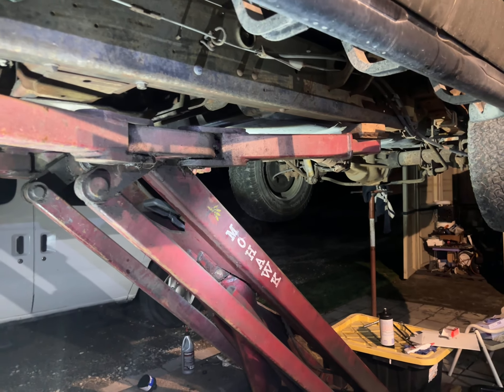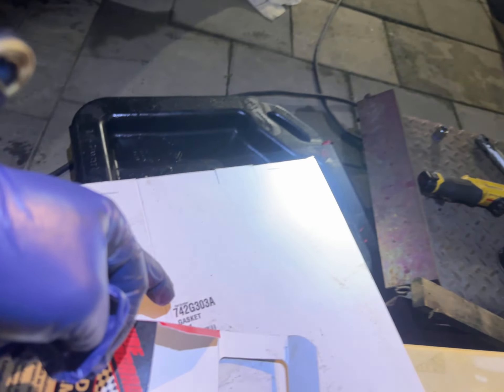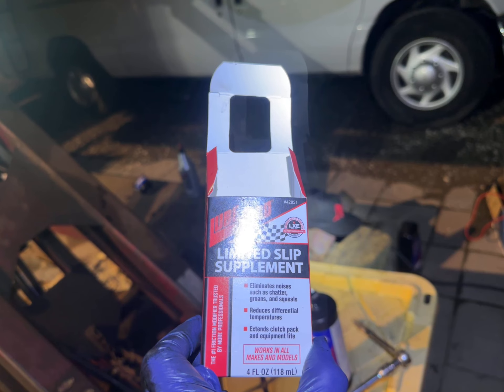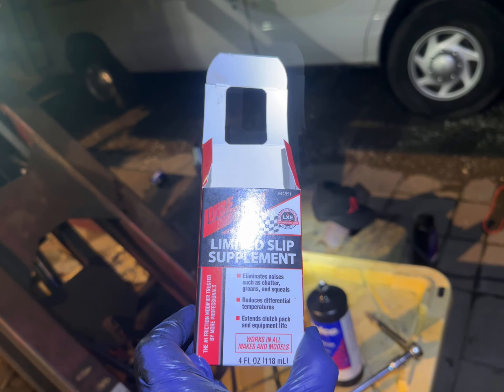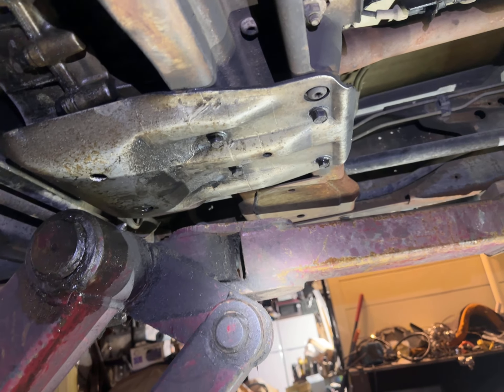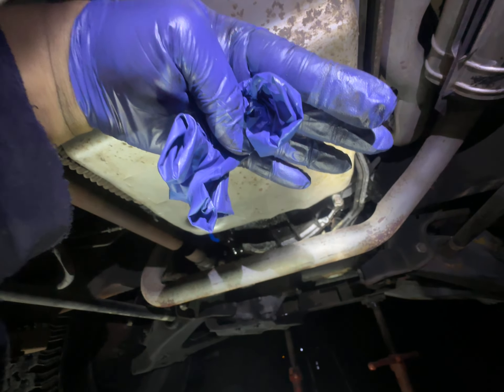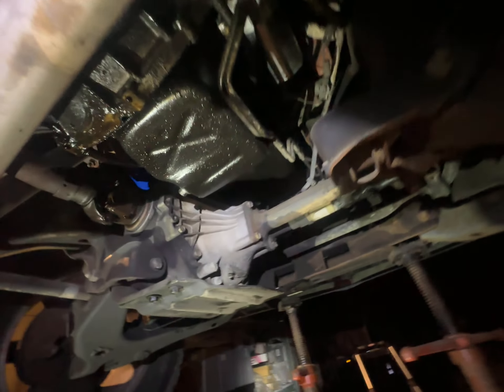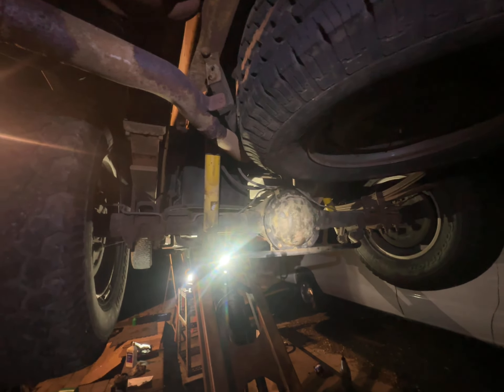2000 Chevy Tahoe Z71 transfer case and front differential case and rear differential case Fluid done